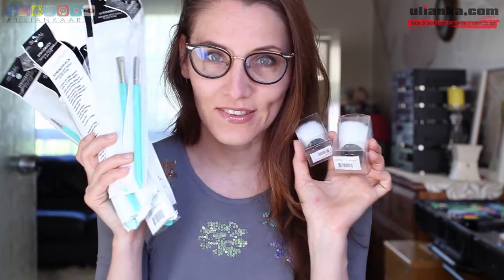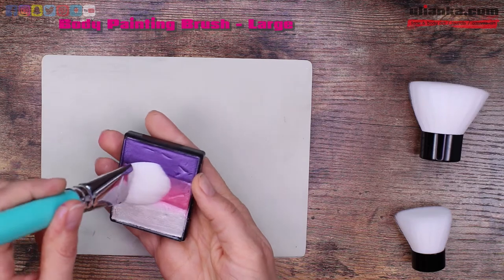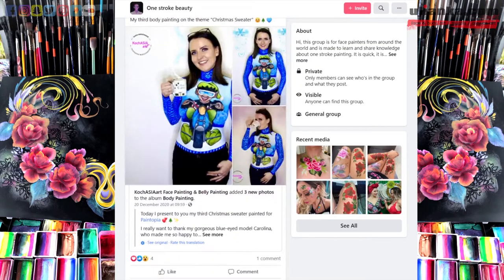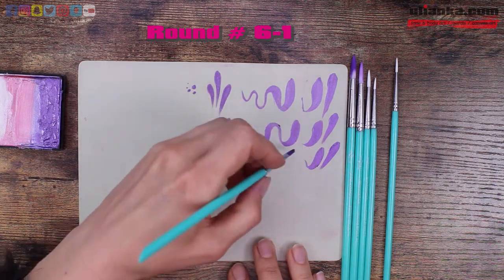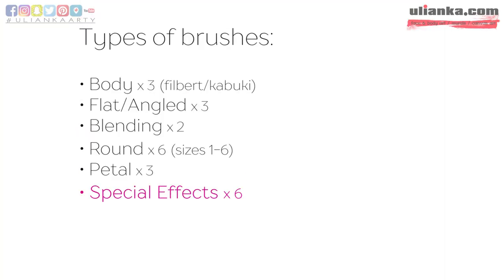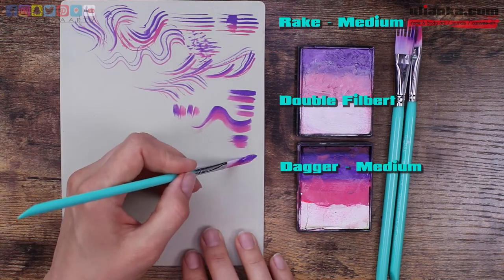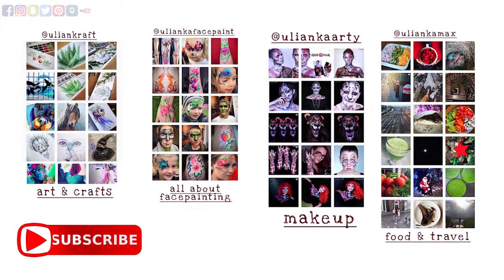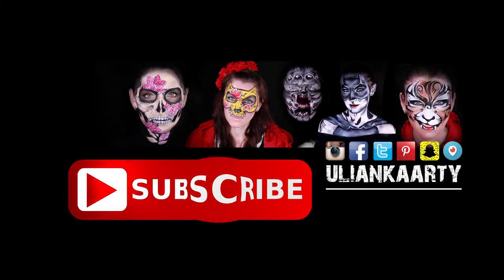Review Global Colours Paint Brushes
GLOBAL Colours Springback Artist & BodyArt Paint Brushes Review

This video is NOT sponsored and this  is my honest opinion about the product I use:

Brushes I used:

Body:
1. Body Painting – Large Springback Artist & BodyArt Paint Brush
2. Kabuki – Medium Springback Artist & BodyArt Paint Brush
3. Kabuki – Small Springback Artist & BodyArt Paint Brush

Flat/Angled:
4. Flat – 3/4 inch Springback Artist & BodyArt Paint Brush
5. Short Angle – 3/4 inch Springback Artist & BodyArt Paint Brush
6. Short Flat – 3/4 inch Springback Artist & BodyArt Paint Brush

Round:
7. Round – # 6 Springback Artist & BodyArt Paint Brush
8. Round – # 5 Springback Artist & BodyArt Paint Brush
9. Round – # 4 Springback Artist & BodyArt Paint Brush
10. Round – # 3 Springback Artist & BodyArt Paint Brush
11. Round – # 2 Springback Artist & BodyArt Paint Brush
12. Round – # 1 Springback Artist & BodyArt Paint Brush

Petal:
13. Petal – Full Bloom Springback Artist & BodyArt Paint Brush
14. Petal – Medium Springback Artist & BodyArt Paint Brush
15. Petal – Petite Springback Artist & BodyArt Paint Brush

Blending:
16. Blending – Small Springback Artist & BodyArt Paint Brush
17. Blending – Medium Springback Artist & BodyArt Paint Brush

Special Effects:
18. Rake – Medium Springback Artist & BodyArt Paint Brush
19. Double Filbert – Medium Springback Artist & BodyArt Paint Brush
20. Dagger – Medium Springback Artist & BodyArt Paint Brush
21. Filbert – Small Springback Artist & BodyArt Paint Brush
22. Script Liner – Long Springback Artist & BodyArt Paint Brush
23. Detail Liner – Small Springback Artist & BodyArt Paint Brush

Products Used:

❤ PERISCOPE: Ulianka

Did you know that you can invite me to do a workshop in your city/country?